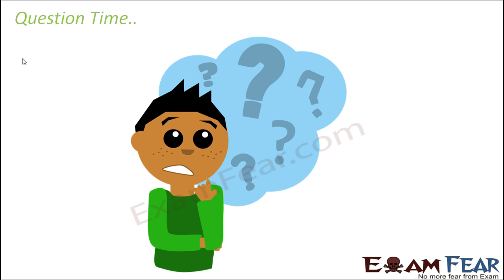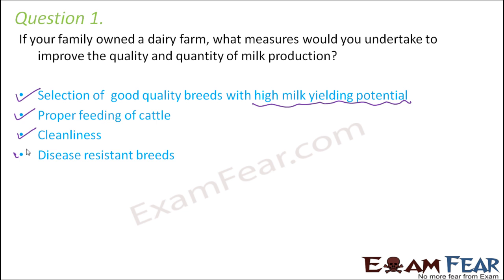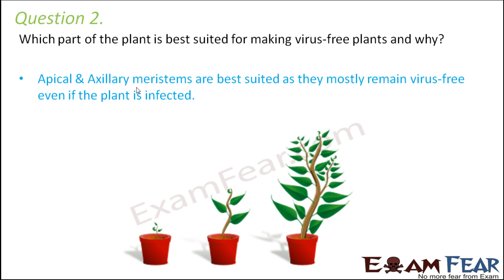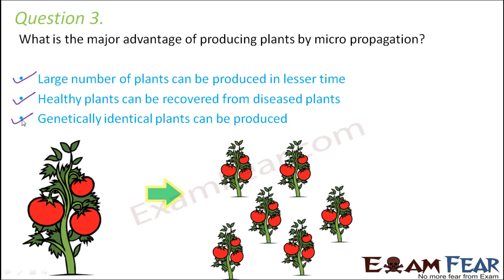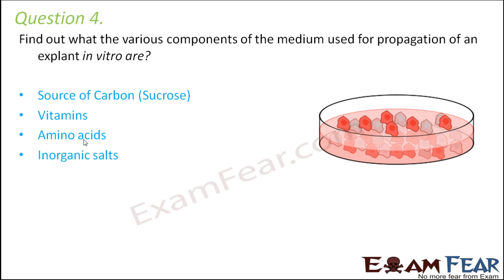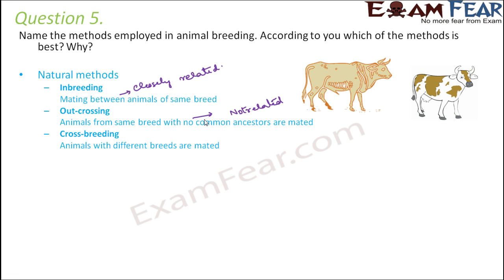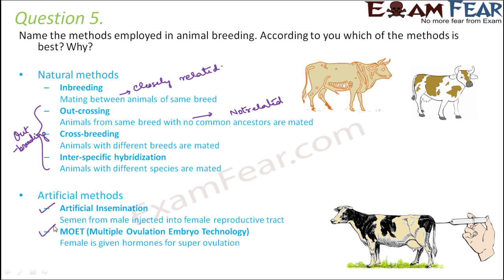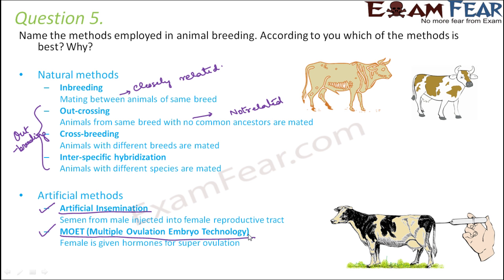Biology Food Production part 15 (Questions) class 12 XII